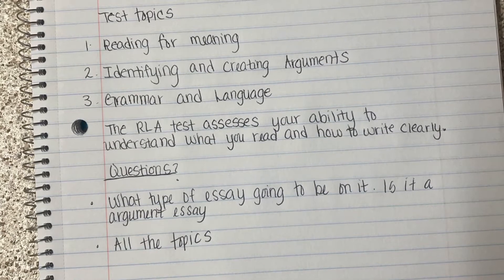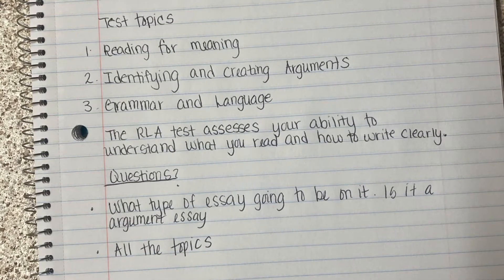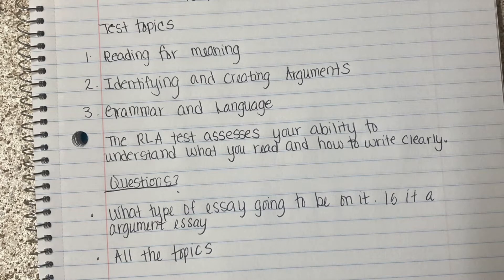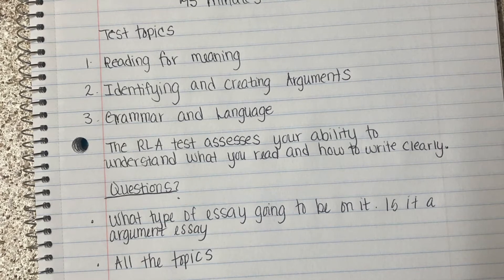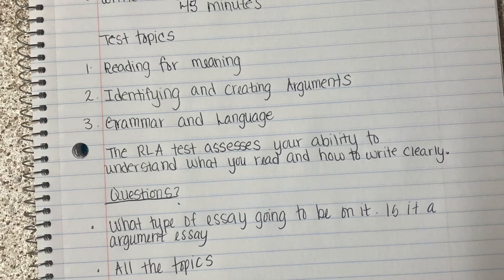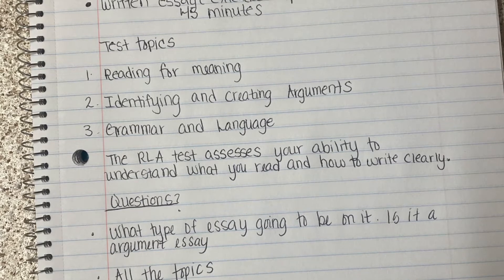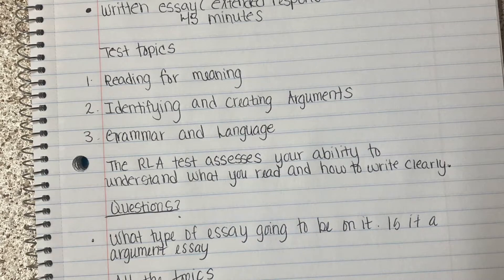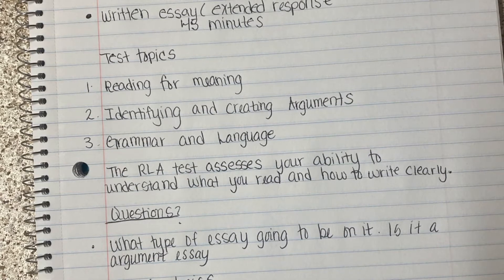Things to know on the RLA GED test || Making Predictions on the RLA GED test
Welcome RealTalkFamily. Today I wanted to do a video explaining what to expect on the RLA ged test. I also talked about how to make predictions on the rla test. Feel free to screenshot the information. Study & prepare. Keep in mind every test is different & depending on your state will determine what it focuses on. I hope this helps.

If you are a returning subscriber thanks for supporting the channel. Welcome back family. Join the family.

If you like this video gives it a 👍🏾. It helps the channel.